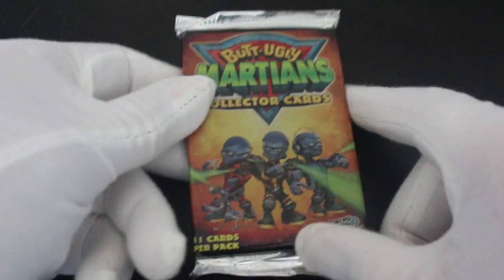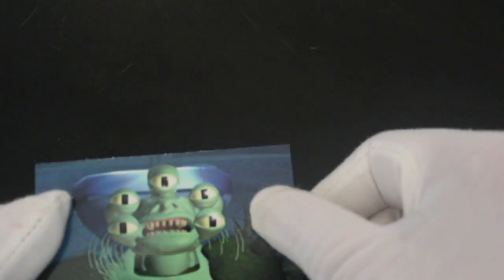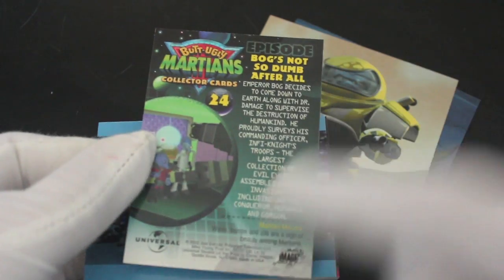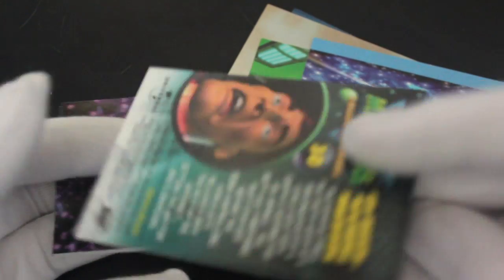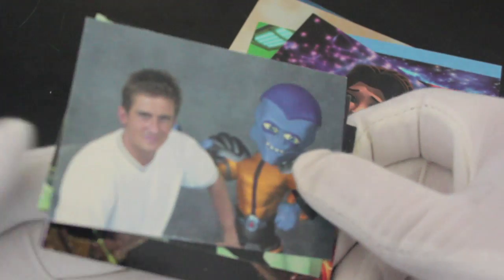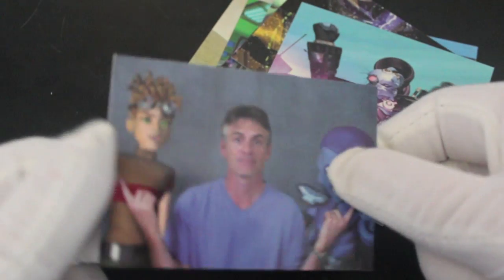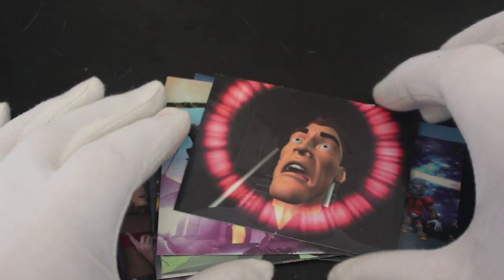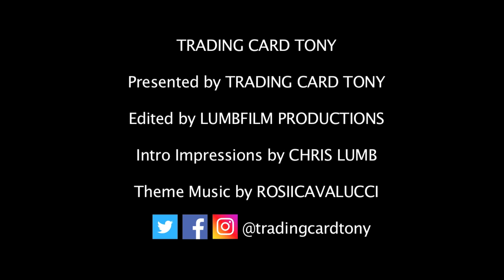Trading Card Tony #334 - Butt-Ugly Martians - Pack Opening!